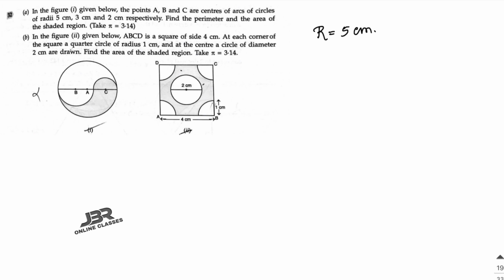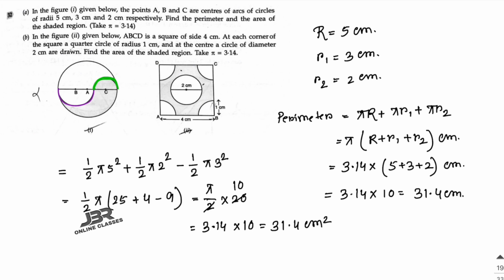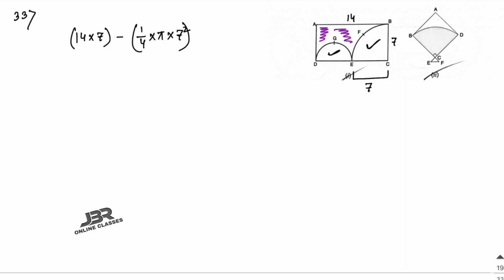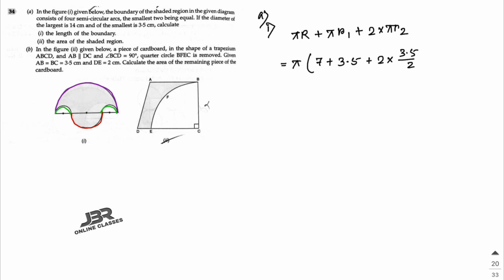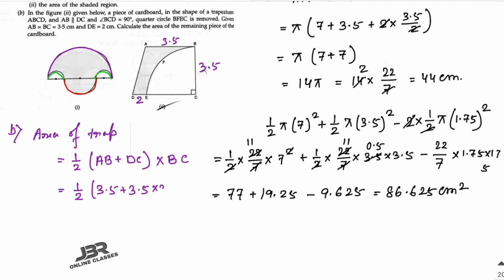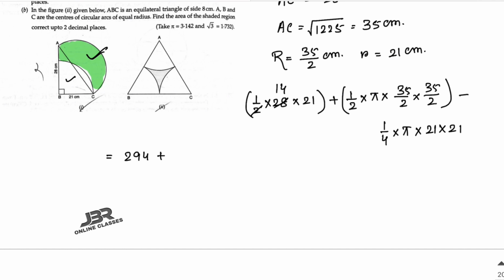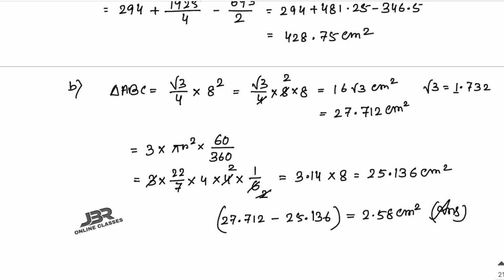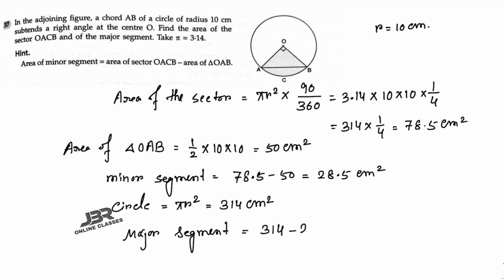ICSE CLASS 9 EX-16.3(32-37)PART-5 MENSURATION CIRCLE | ML AGGARWAL SOLUTION | JBR ONLINE CLASSES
●CHAP- MENSURATION